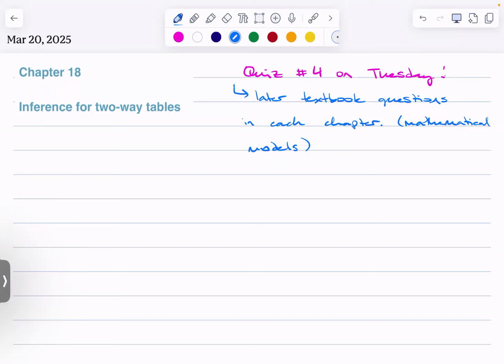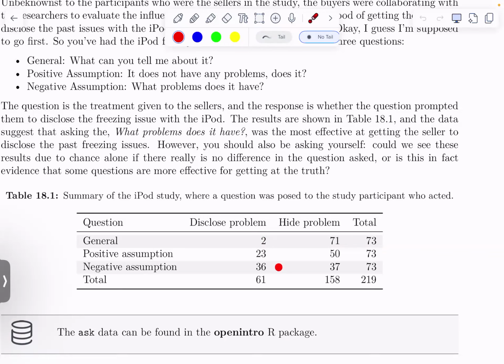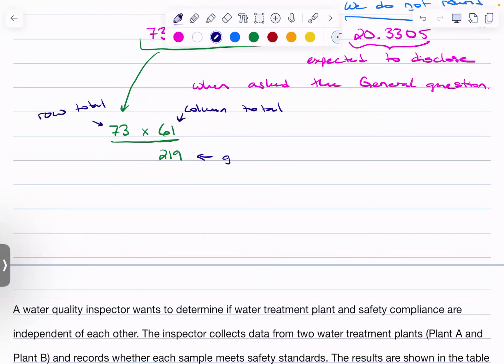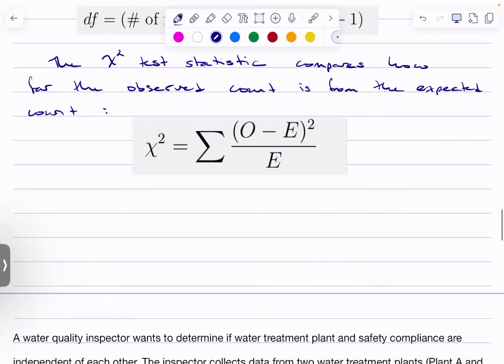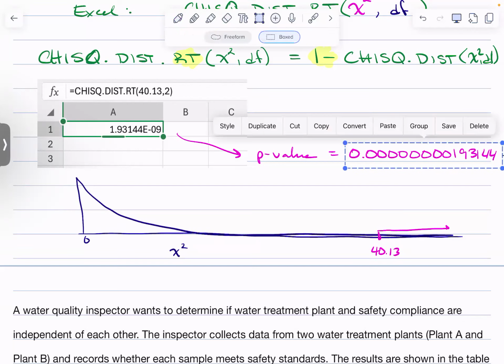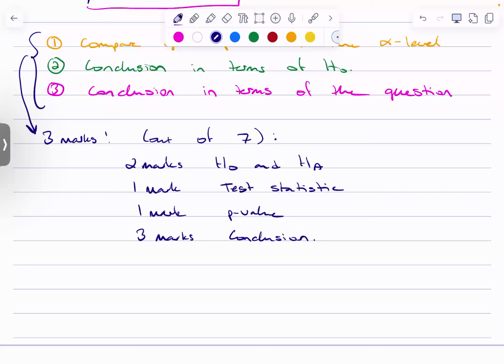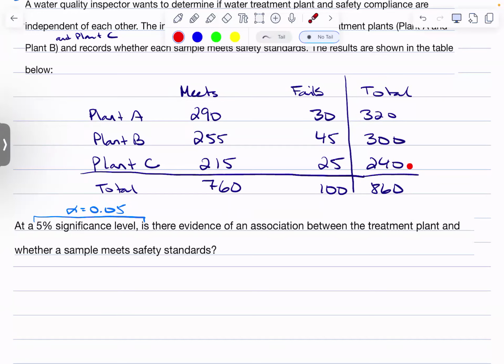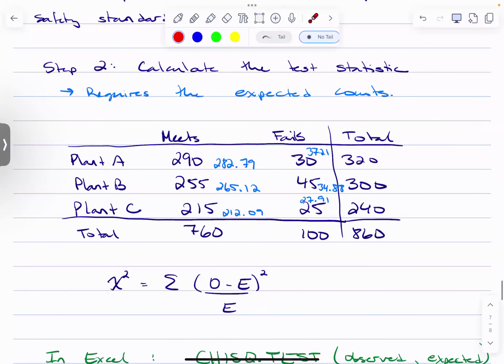DSCI 228 Mar 20 2025 Inference for Two Way Tables Chi Squared Test of Independence